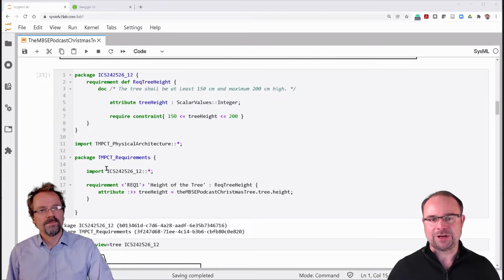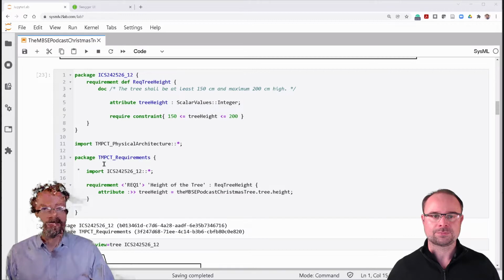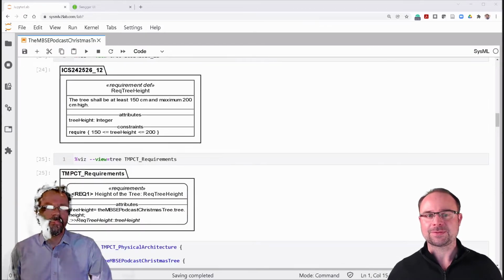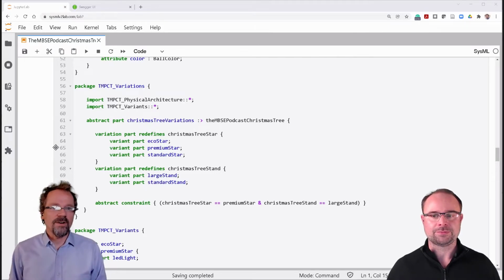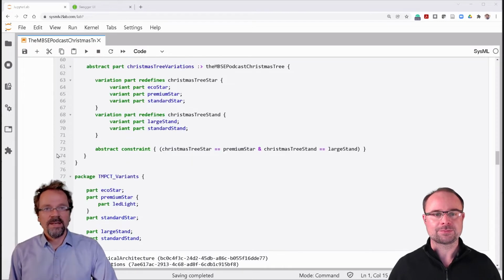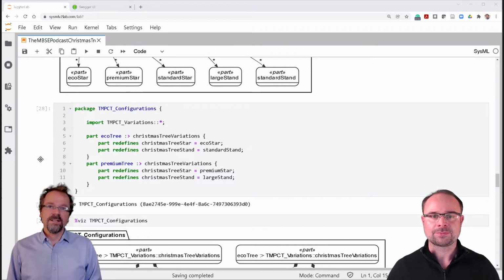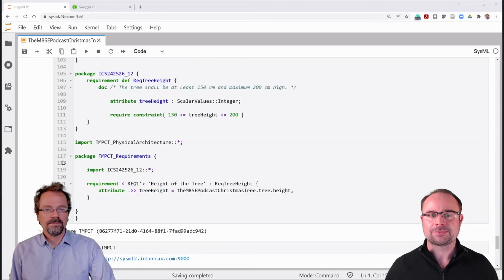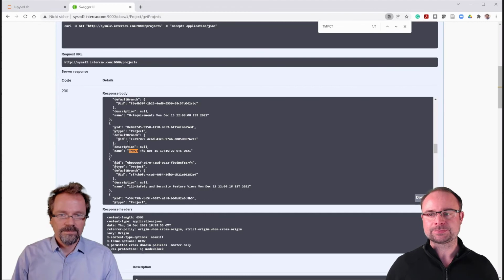The MBSE Podcast Advent Calendar: Door 23 - SysMLv2 Requirements, Variants & API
Welcome to the 23rd door of our MBSE Podcast Advent Calendar. Today, we show you some more aspects of the next-generation modeling language SysML v2.